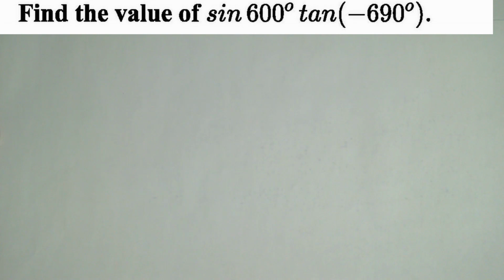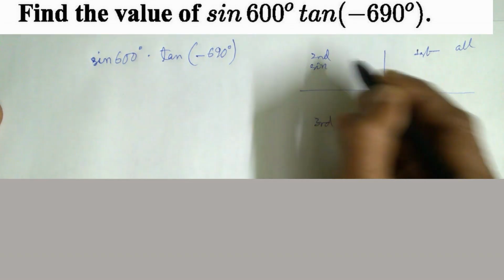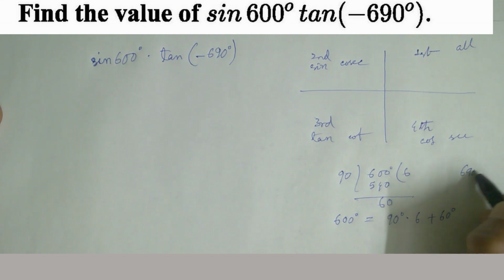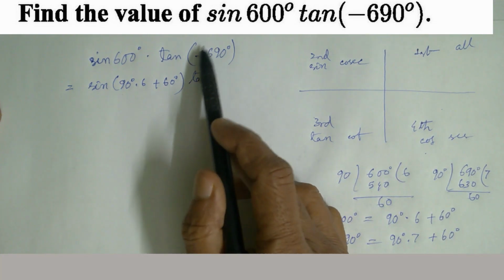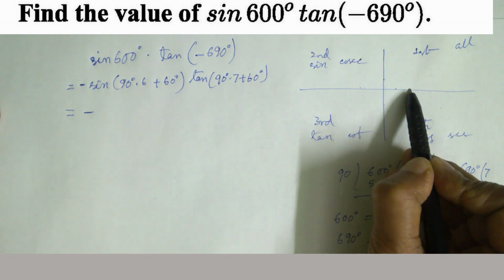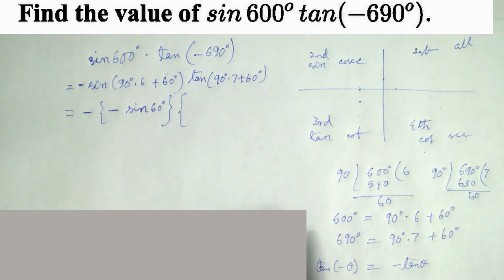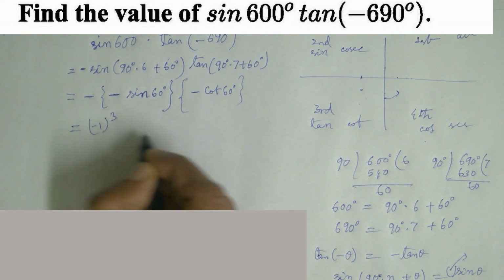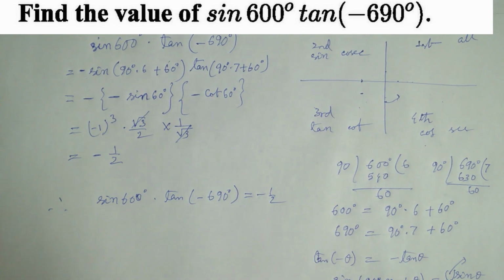Find the value of $sin \, 600^o \, tan(-690^o) $|Allied Angles|Associative Angles|Multiple Angles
Find the value of $sin \, 600^o \, tan(-690^o) $.